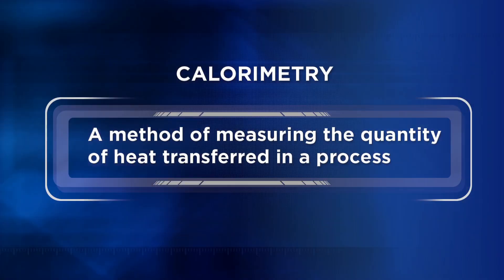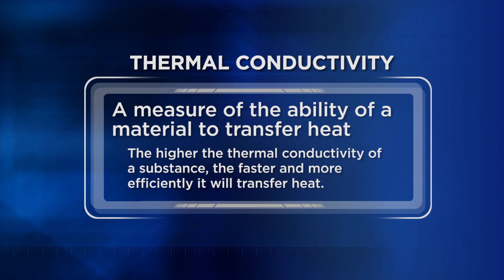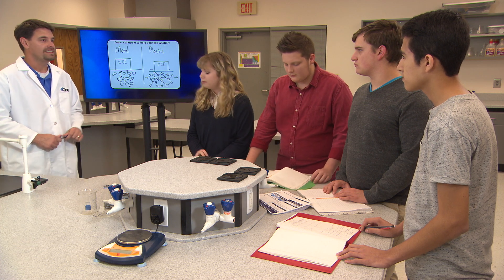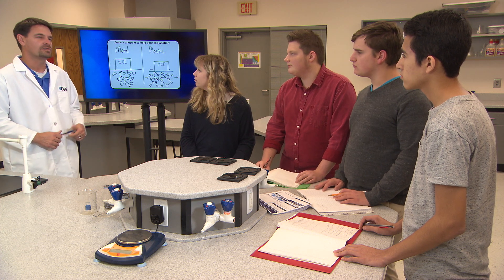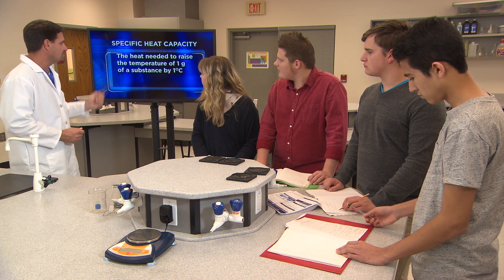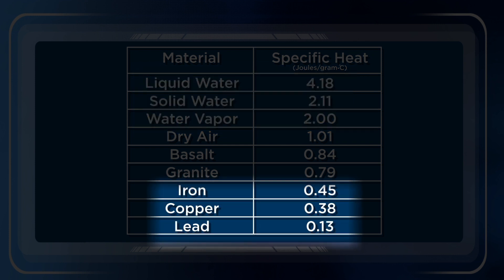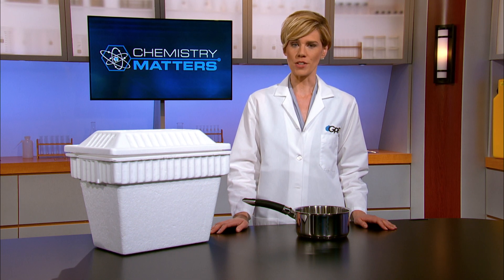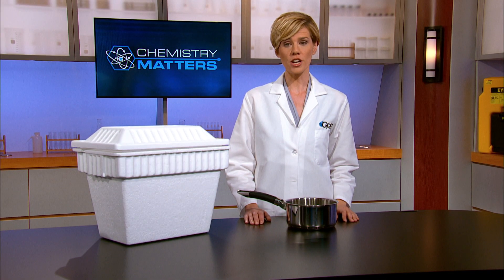Heat Transfer | Chemistry Matters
In segment C, students learn about thermal conductivity and specific heat capacity and see if their predictions for how fast the ice cubes melt were correct. Our host explains how heat capacity affects the earth's climate, and the students begin an experiment using samples of greenhouse gases.